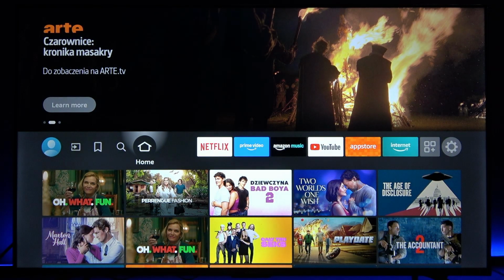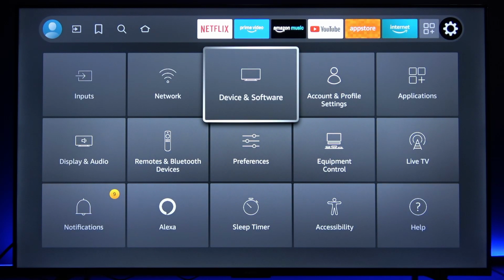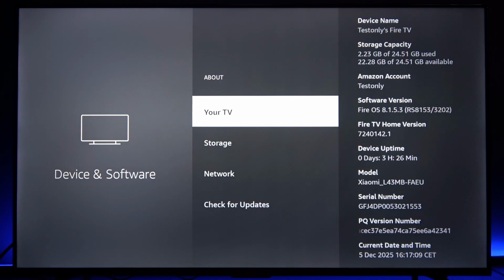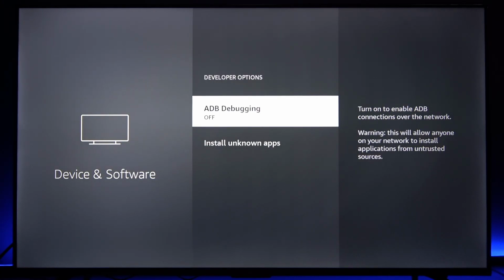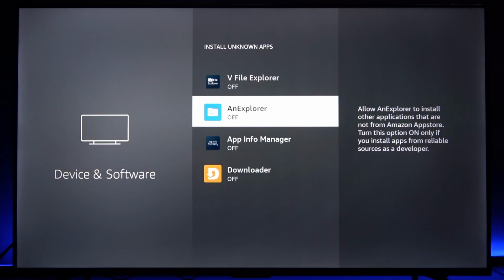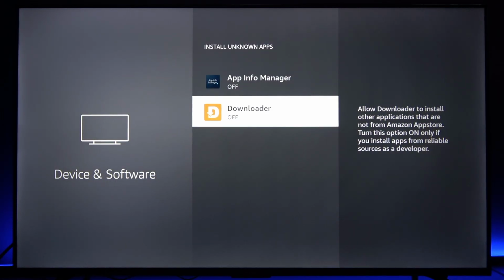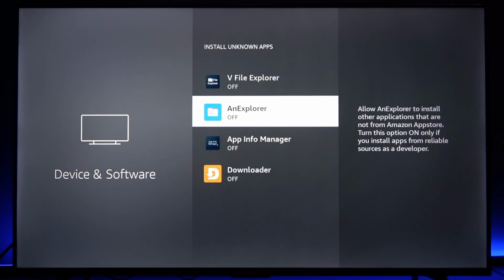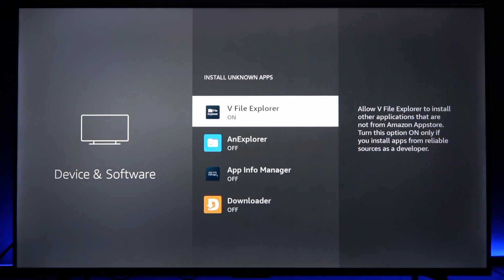How to Enable Unknown Sources on XIAOMI F Pro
In this video I show how to allow unknown sources on your XIAOMI F Pro TV so you can install apps from outside the default app store. You will learn how to unlock Developer Options, open Install Unknown Apps, and give permission to downloader apps or file managers to sideload APKs. Steps are done from Settings → Device & software → About and include tips on which apps usually need this permission and where to get a downloader app.

How to enable developer options on XIAOMI F Pro TV?
How to sideload apps on XIAOMI F Pro using Downloader or a file manager?

0:00 Introduction
0:07 Why we need Developer Options
0:17 Open Settings → Device & software → About
0:38 Press OK (middle D‑pad) to unlock Developer Options
0:42 Open Developer Options
0:53 Select Install unknown apps
1:02 Find Downloader or file manager apps
1:17 Toggle permission on to allow installs
1:24 Final tips and safety recommendations